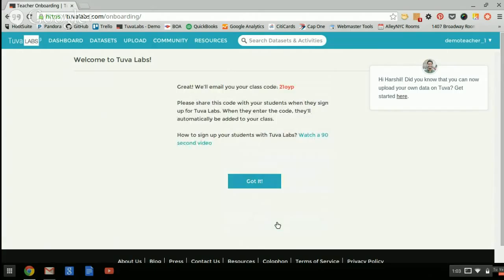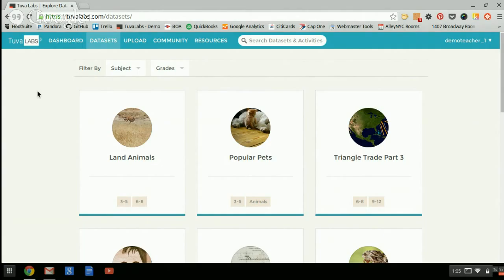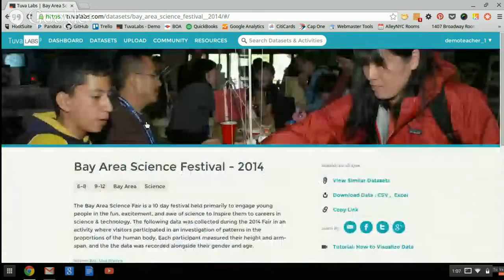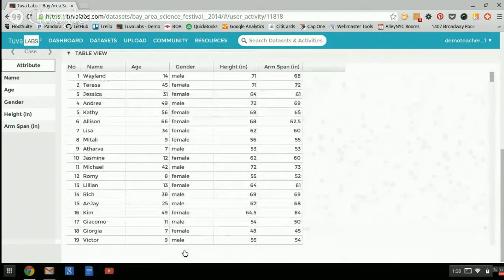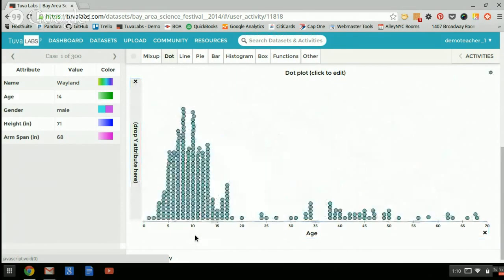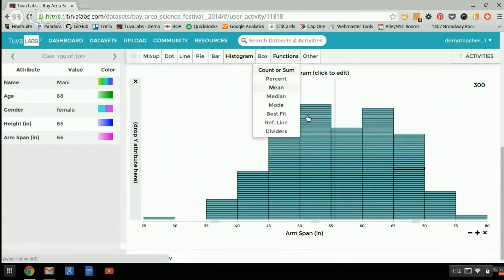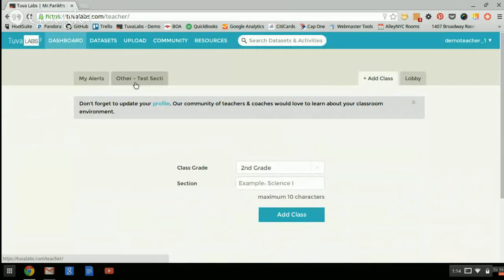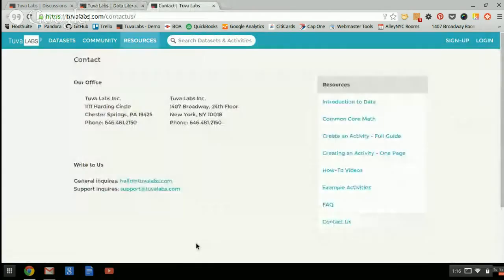Tool of the Month Club: Tuva Labs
This month's tool is Tuva Labs. This web 2.0 tool is focused on data sets that can be used in any classroom.